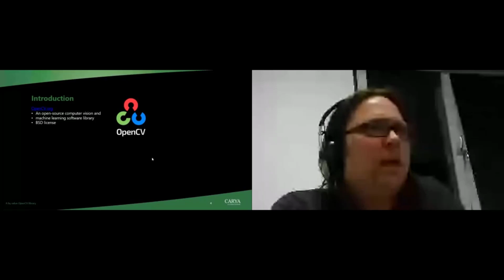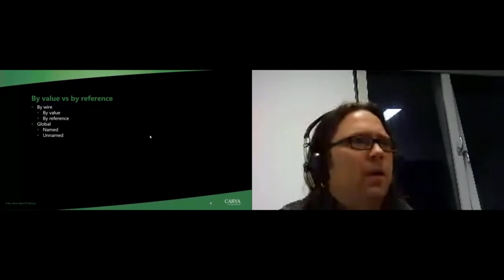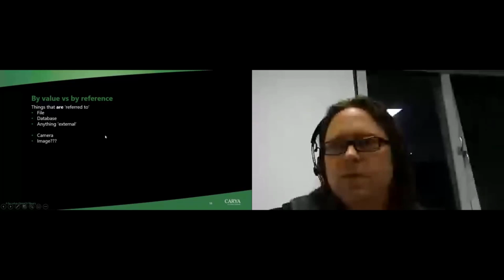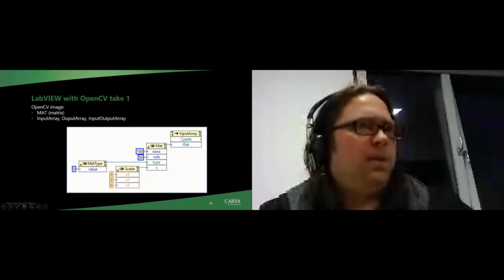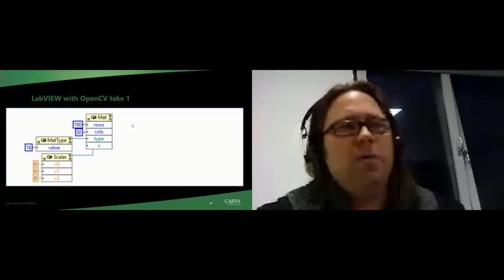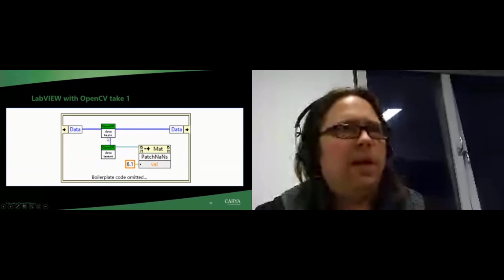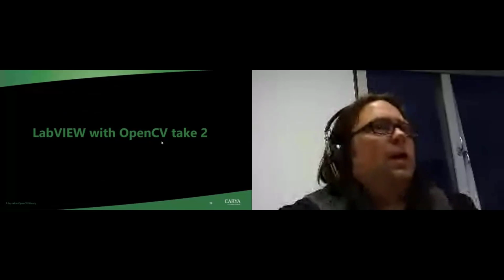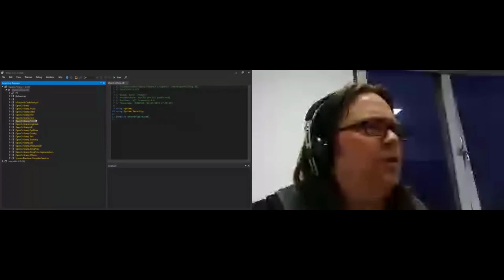A By value OpenCV library